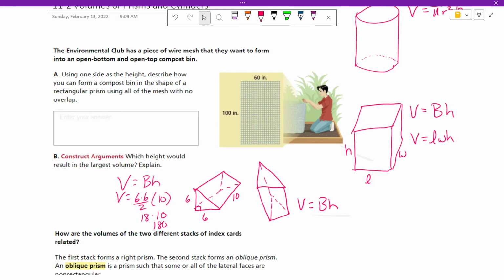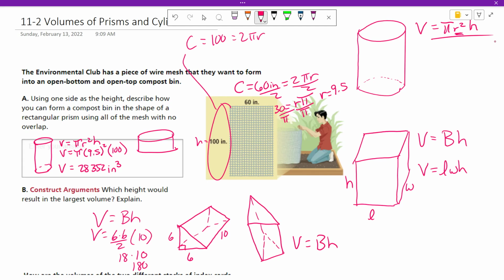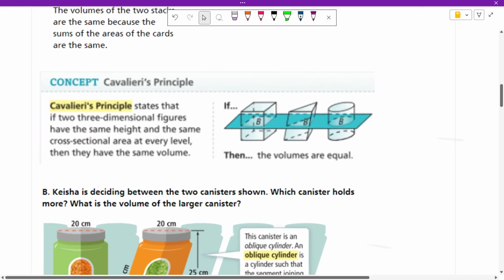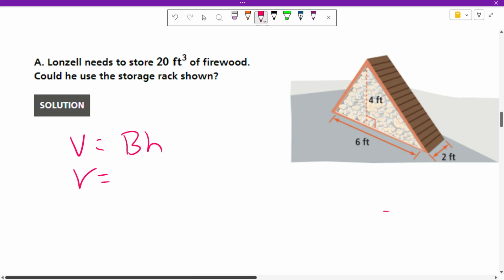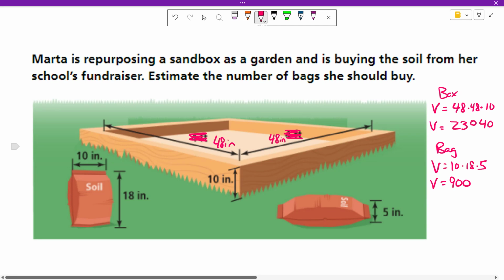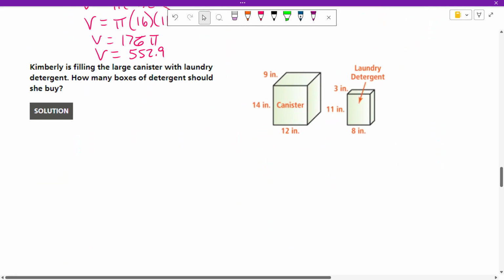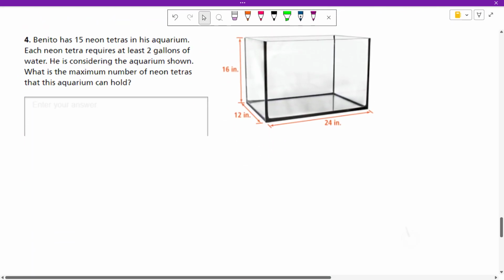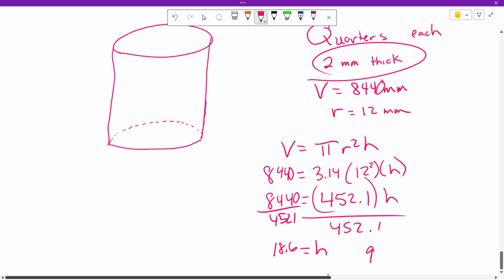Spring 2025 1B Geometry 11 2 Volumes of Cylinders and Prisms